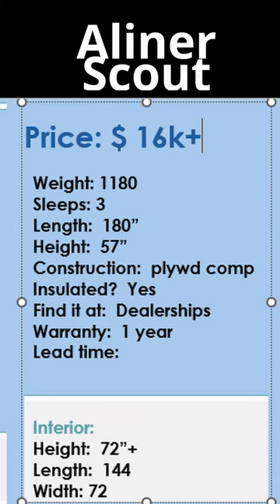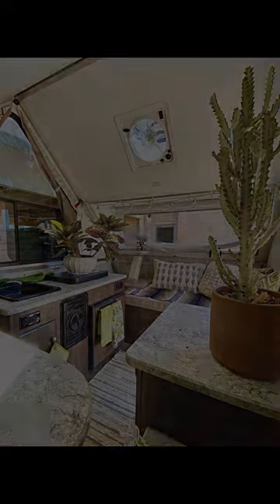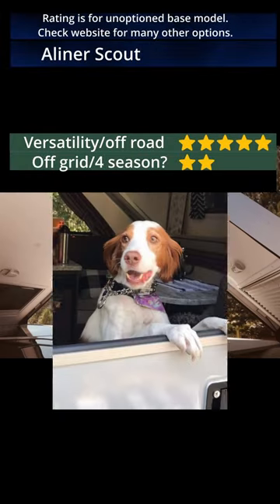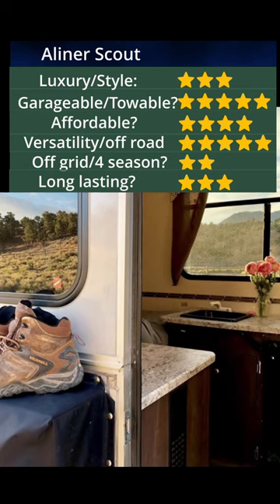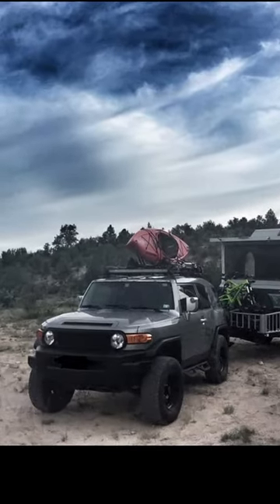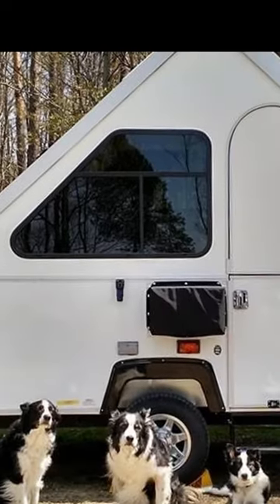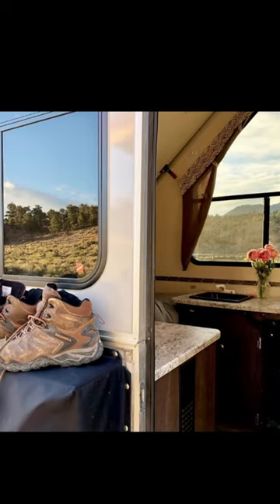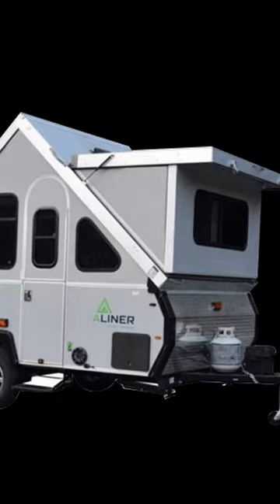Aliner review: A really unique hard sided camper that goes in your garage.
It's a challenge to have a camper that tows low and lets you stand up and avoids tents. The Aliner is a good contender.